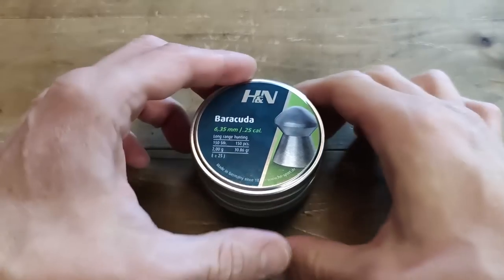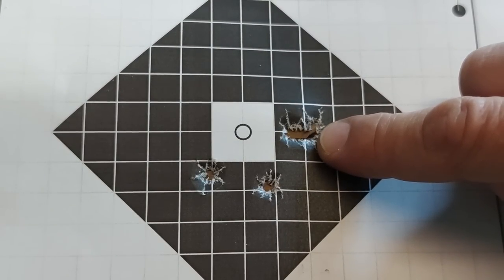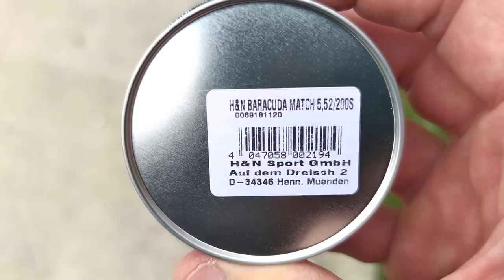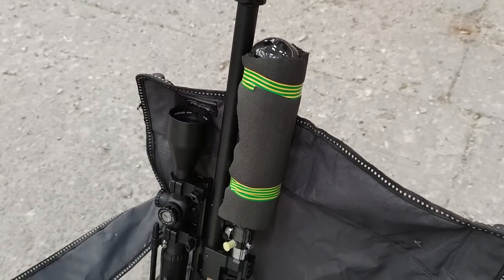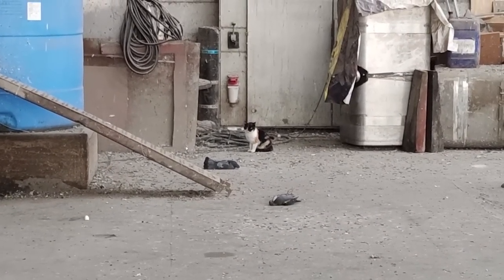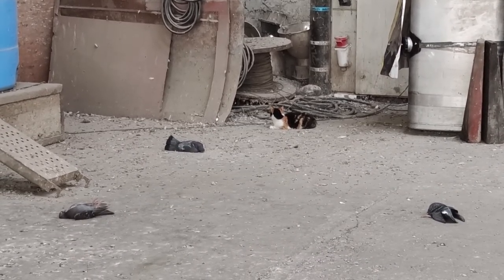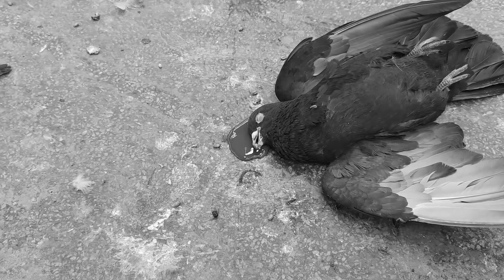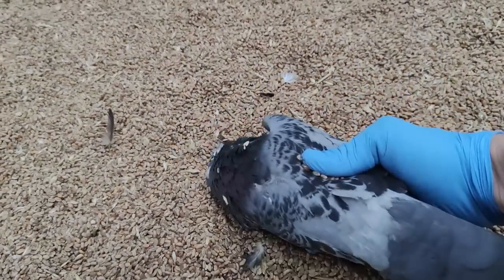Baracuda Match - Pigeon Hunt and Range Time with the H&N Flagship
Baracuda Match - the famous "flagship" pellet by H&N!
Tests at the range both in .22 and .25, plus a lot of sky rat smacking at the granary.

*** MY GEAR ***
Rifle: RTIArms Prophet .22
Scope: Hawke Frontier 3-15x50 FFP
Projectile: H&N Baracuda Match 5.52

*** Filming equipment ***
Scope cam: GoPro Hero 7 Black
Scope cam mount: Side Shot